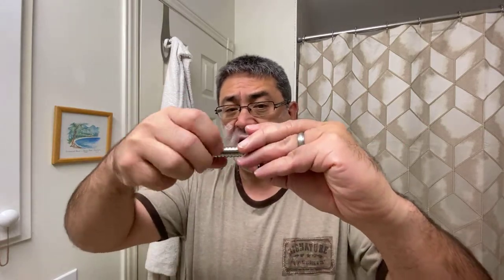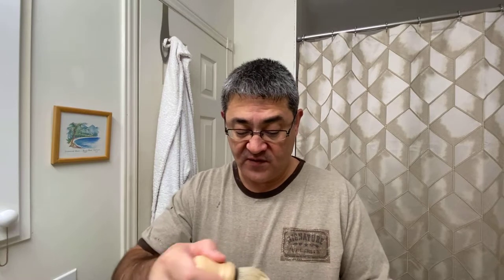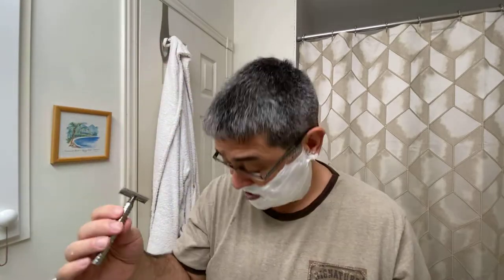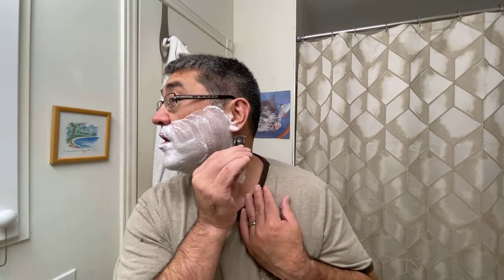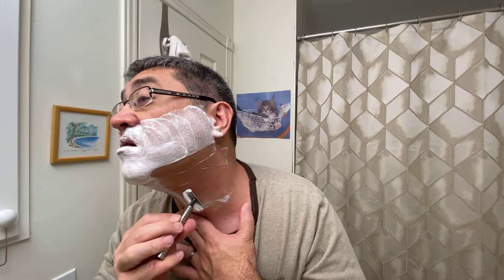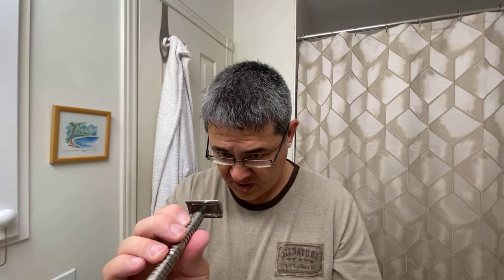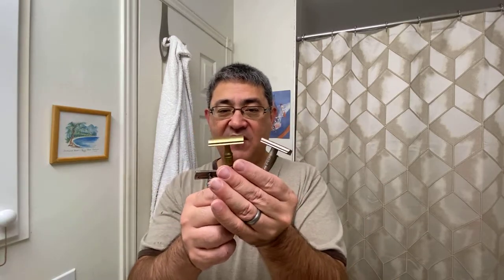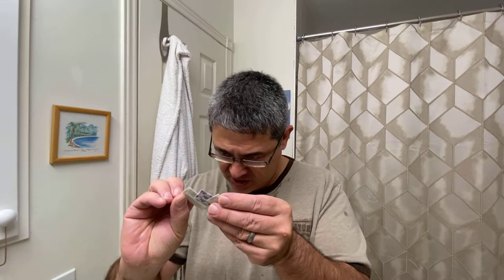Razorock Mamba 70 First Try (just a shave; Razorock, Lord, Phoenix) 09-Nov-2022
Trying out my new Razorock Mamba 70 safety razor for the first time. (November 9, 2022)

Shaveware
safety razor: Razorock Mamba 70
blade: Lord Platinum Class (1st use)
preshave: just a bit of the soap spread thin with warm water
shaving soap: Phoenix Shaving (PAA) "Shave Chaser (CK1)"
brush: Omega boar-bristle